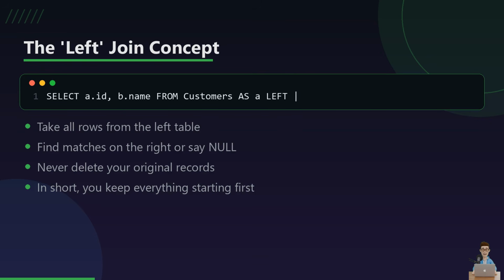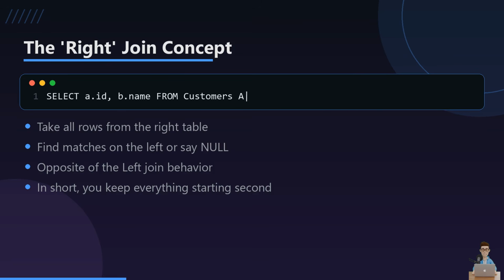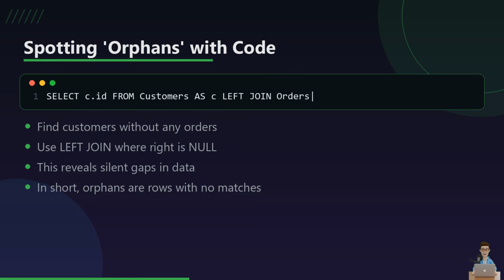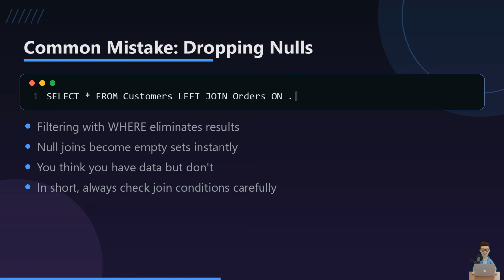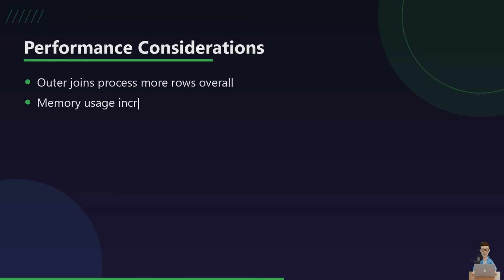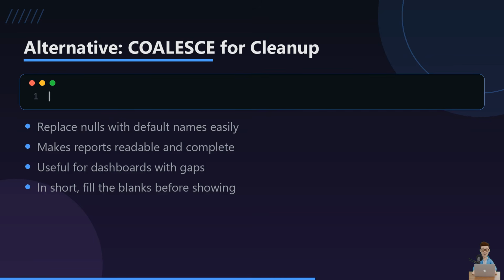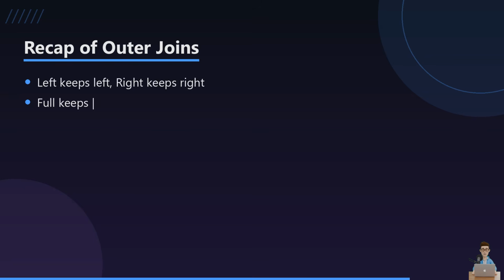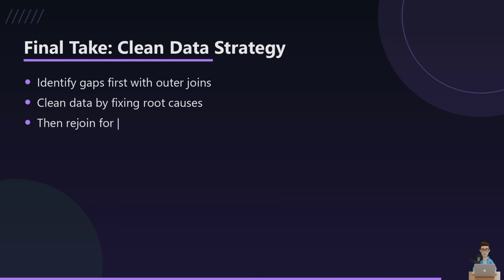SQL Lesson 12: The 1,000 Items That Disappeared From My Inner Join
Chapters:
0:00 Welcome to Outer Joins
0:13 What is a 'Join'?
0:32 The 'Left' Join Concept
0:47 The 'Right' Join Concept
1:02 The 'Full' Join Concept
1:15 Spotting 'Orphans' with Code
1:26 Common Mistake: Dropping Nulls
1:42 Comparison: Inner vs Outer
1:55 Performance Considerations
2:07 Alternative: COALESCE for Cleanup
2:16 My Honest Opinion: NULLs are Noise
2:29 Kai's Past Mistake
2:41 Recap of Outer Joins
2:50 Final Take: Clean Data Strategy
2:58 Closing Thoughts from Kai
3:10 Thank You for Watching

In this SQL lesson, we dive deep into Left, Right, and Full Outer Joins to find the rows that inner joins silently discard. Learn how to spot data orphans, avoid the common mistake of filtering out NULLs prematurely, and use COALESCE for cleaner datasets. Whether you need a comprehensive view or want to identify missing records, this guide gives you the strategy Kai has used after his own past mistakes.